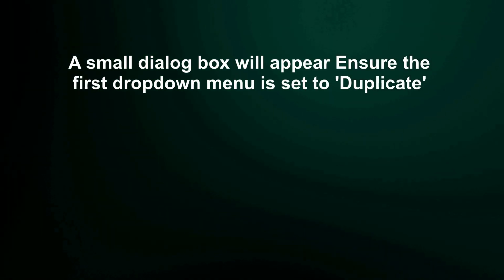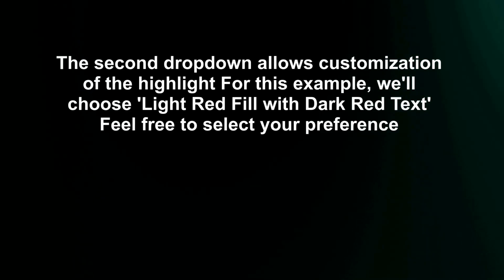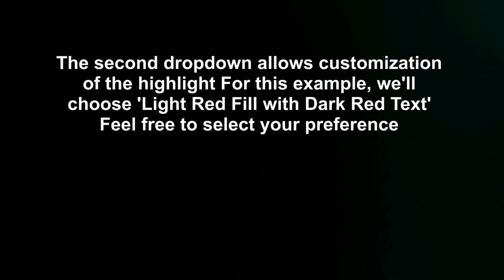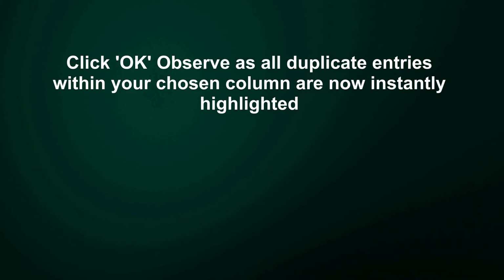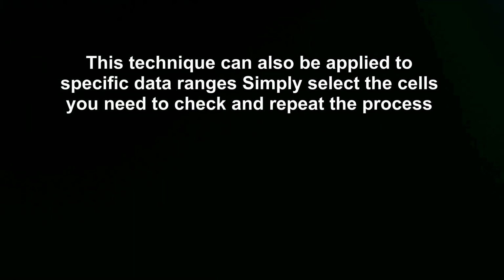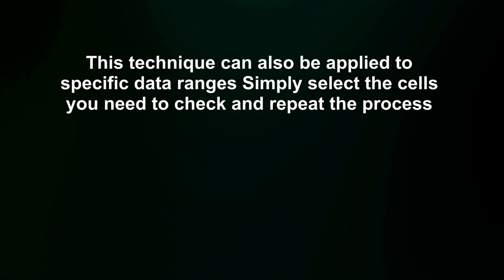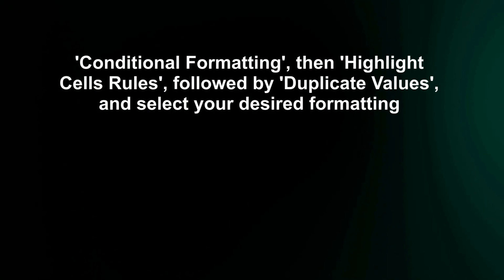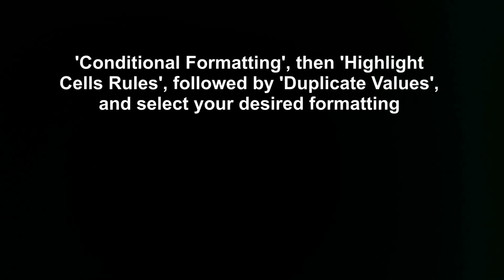How To Find & Highlight Duplicates In Excel - GUIDE!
How To Find & Highlight Duplicates In Excel describes how to quickly identify and mark identical entries, improving data accuracy and simplifying cleaning processes, which is essential for maintaining organized and error-free spreadsheets.

00:00 Intro.
00:08 Swift Excel Method
00:16 Let's Dive In
00:25 Selecting the Column
00:36 Navigating to Home Tab
00:45 Conditional Formatting
00:52 Highlight Cells Rules
01:00 Duplicate Values
01:13 Customizing the Highlight
01:28 Duplicate Entries Highlighted
01:38 Say Goodbye to Tedious Searches
01:47 Applying to Specific Ranges
01:59 Repeat the Process
02:11 Data Becomes Accurate